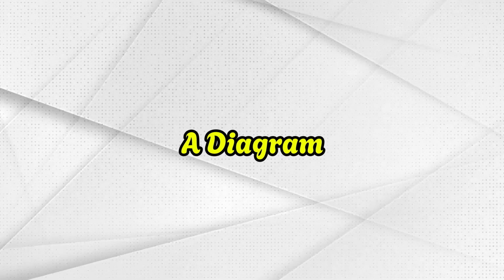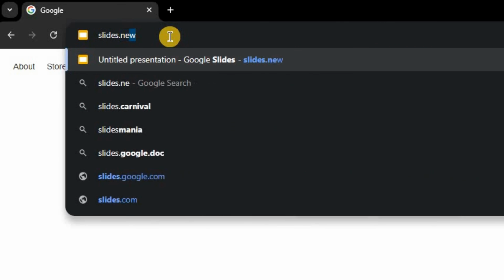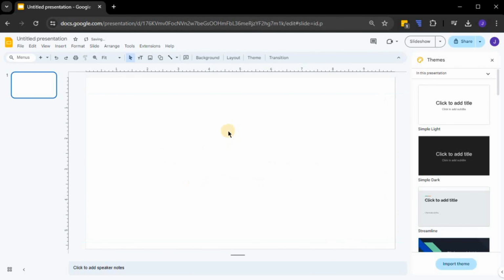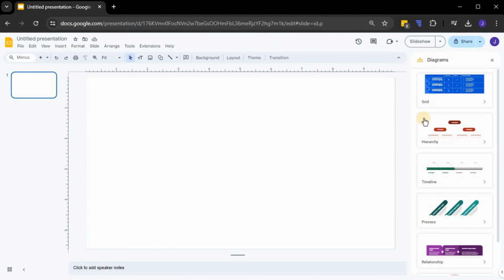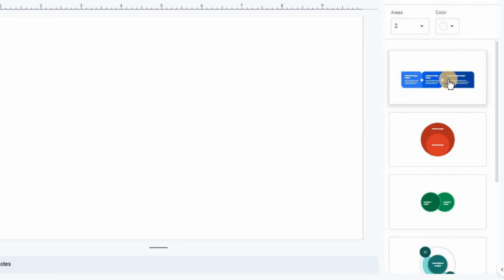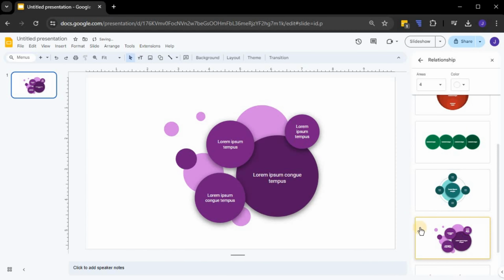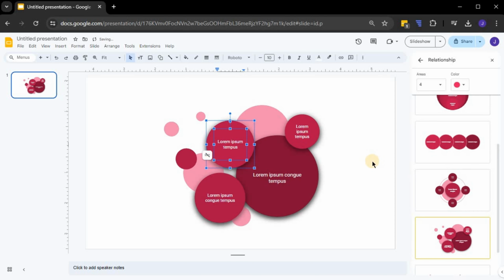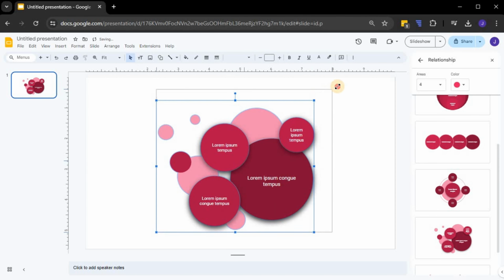Enhance Slides with Diagrams!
In this video, I'll guide you through the simple steps of adding a diagram to your Google Slides presentation. Whether you're a student, teacher, or professional, knowing how to incorporate diagrams can make your presentations clearer and more engaging. I'll cover everything from accessing the diagram tool to customizing your diagram to suit your needs. By the end of this tutorial, you'll be able to enhance your slides with effective visual aids effortlessly.